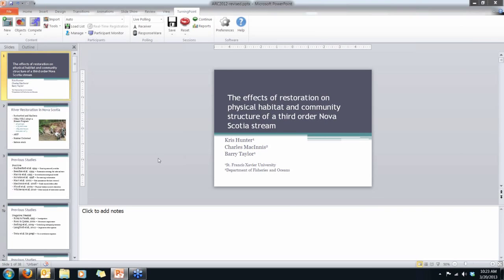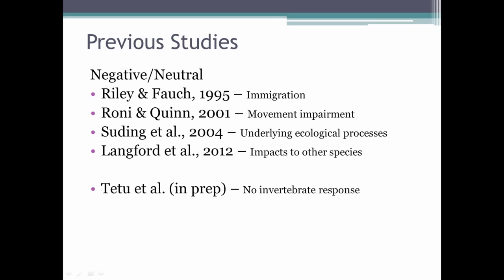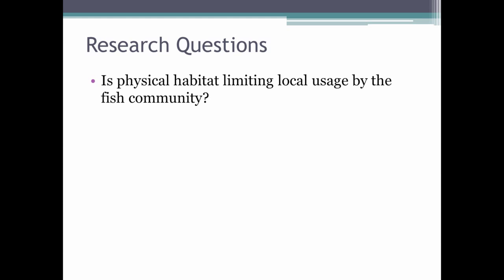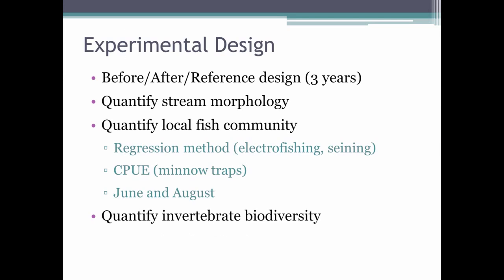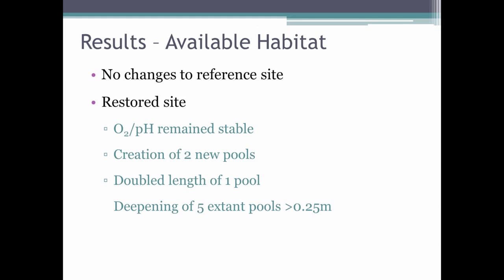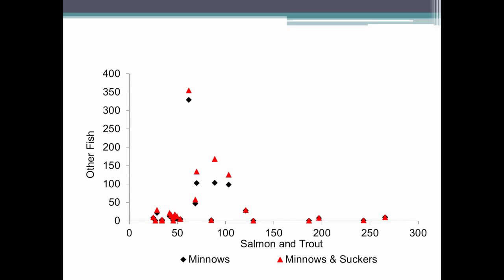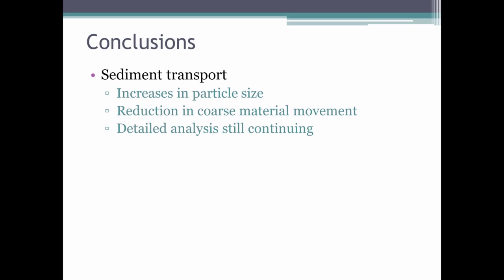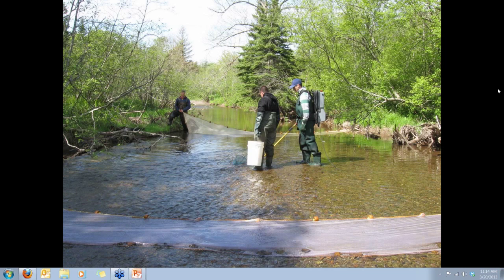The effects of restoration on a Nova Scotia stream, Kris Hunter (SFXU)